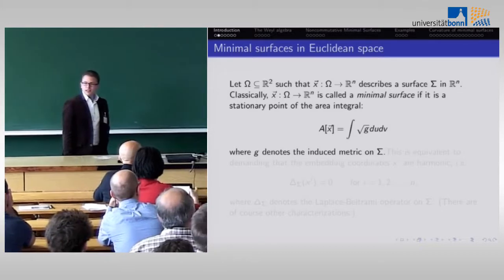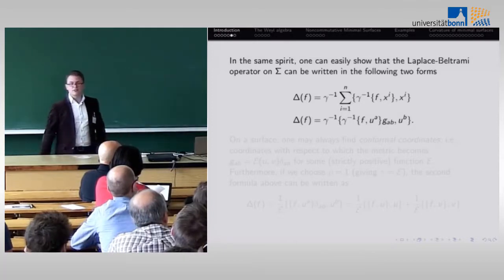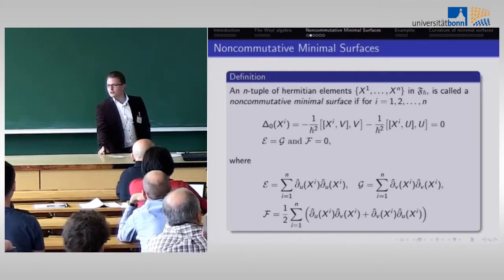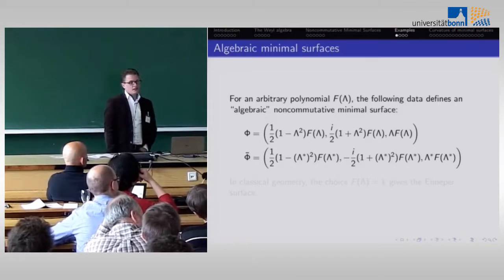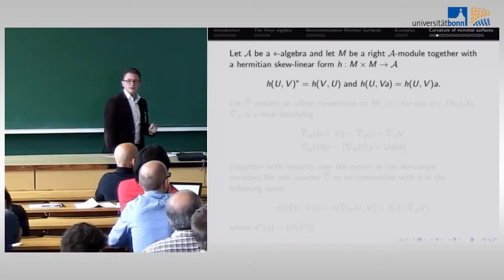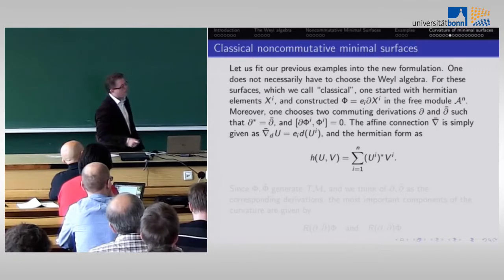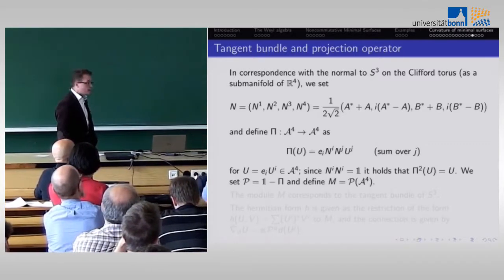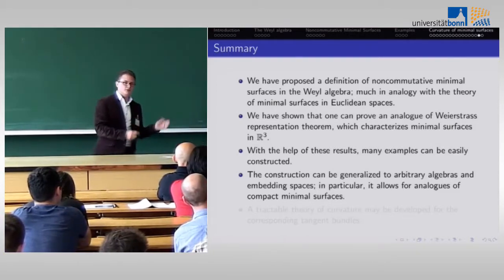Joakim Arnlind: Noncommutative Minimal Surfaces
We introduce a concept of noncommutative minimal surfaces in the Weyl algebra, and show that one may prove a noncommutative analogue of Weierstrass’ representation theorem. This result enables us to provide a multitude of explicit examples, appearing as analogues of classical minimal surfaces. Furthermore, we develop a theory of curvature on associated projective modules appearing naturally as tangent bundles in this context, and show that the curvature may be explicitly computed in several examples. Our results may potentially be interesting for physics since noncommutative analogues of harmonic maps appear as solutions to equations of motion in certain contexts.